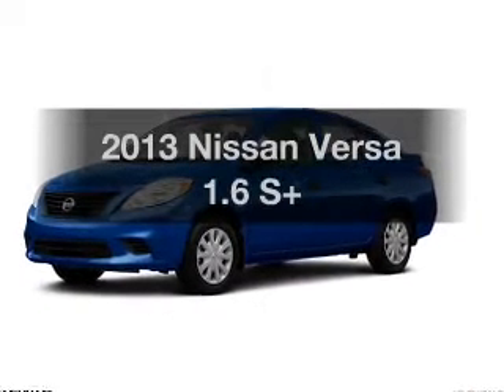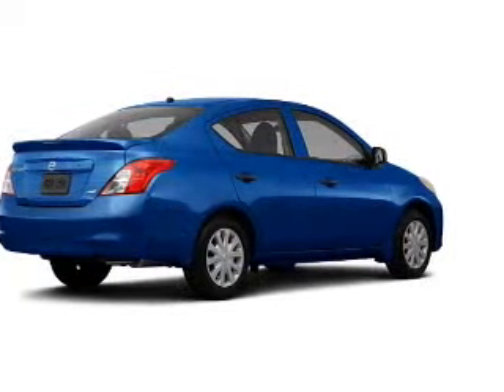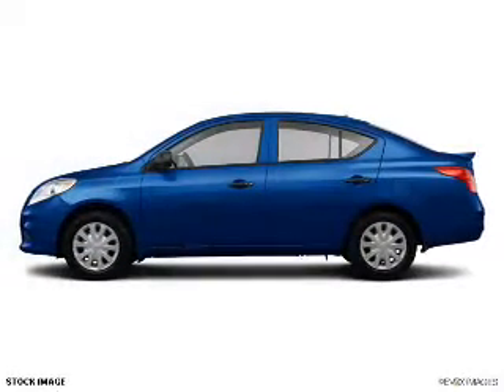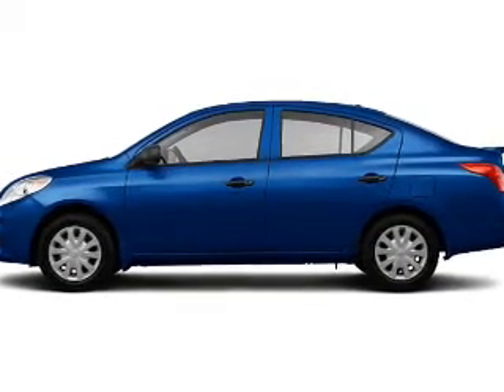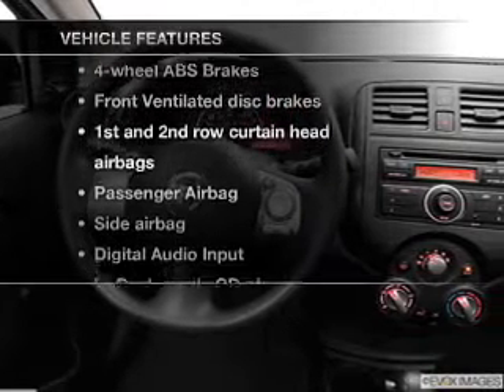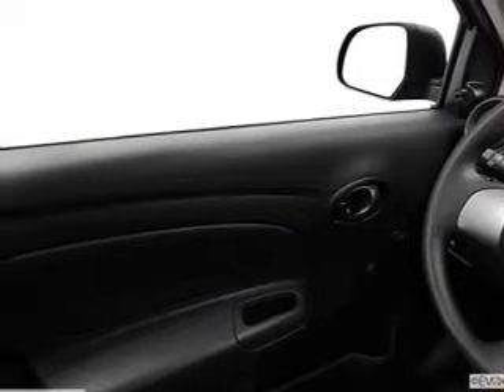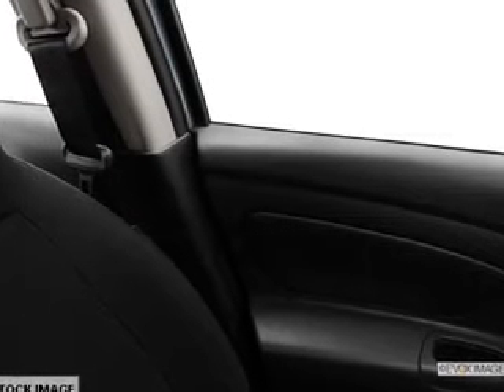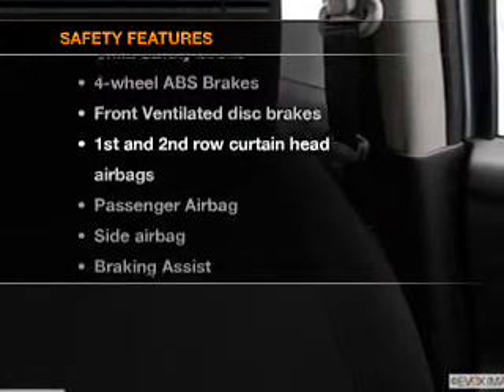2013 Nissan Versa - Avenel New Jersey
Year: 2013
Make: Nissan
Model: Versa
Trim: 1.6 S+
Engine: 1.6 liter inline 4 cylinder 16 valve
Transmission: Automatic CVT
Color: Blue Metallic
Mileage: 0
Address:
90-100 Route 1 North